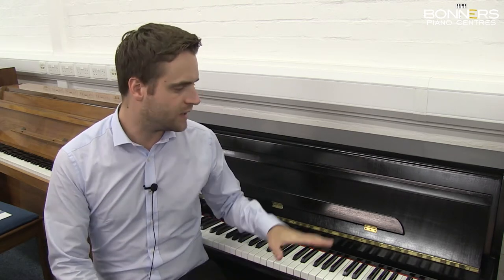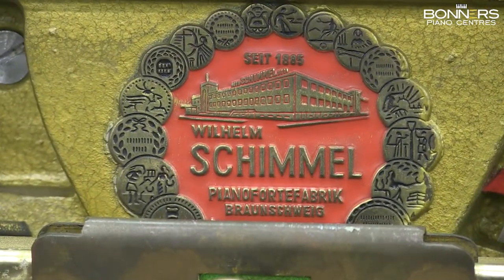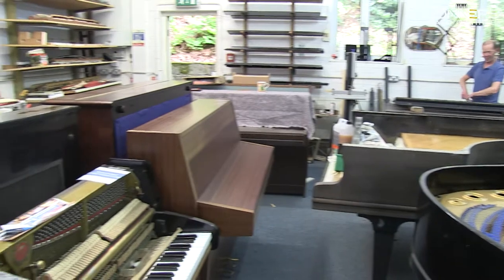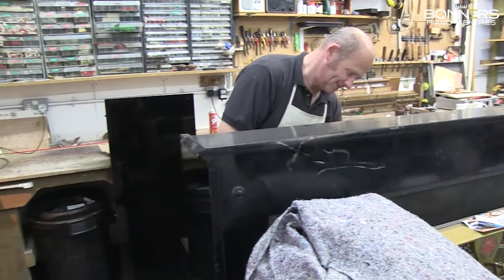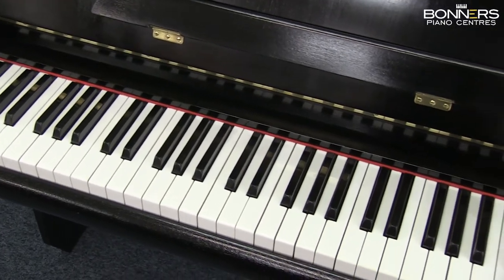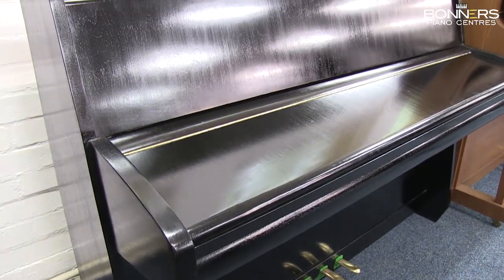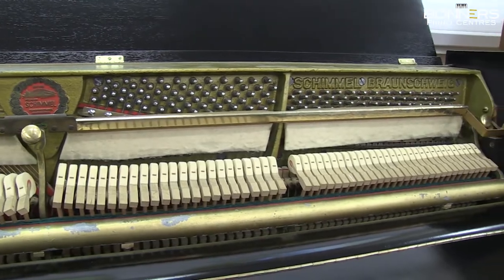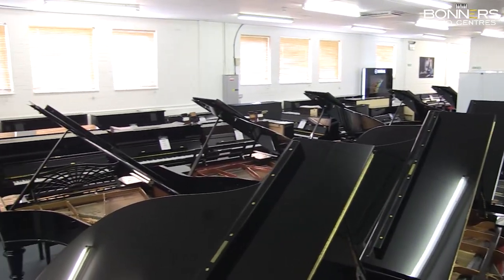Schimmel Reconditioned Upright Piano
This particular model would fit into a smaller space, and has been reconditioned in our on-site workshop. Work carried out has included a cabinet restoration, and a full regulation of the key action.

It measures 135cm x 98cm x 55cm.

Showroom Location:
46B Albert Rd North, Reigate, Surrey, RH2 9EL